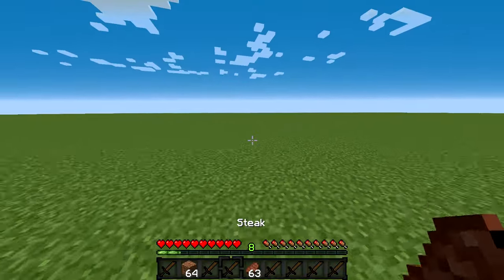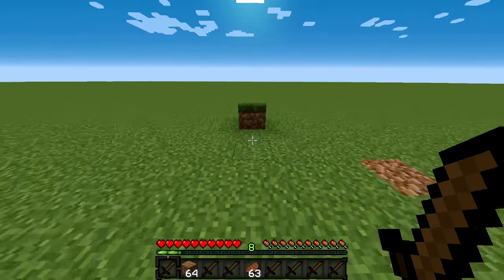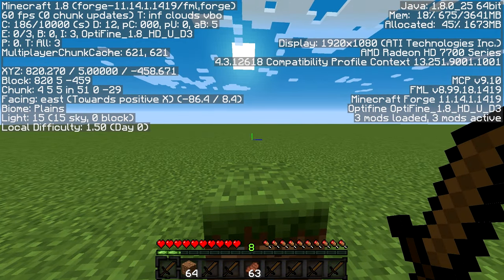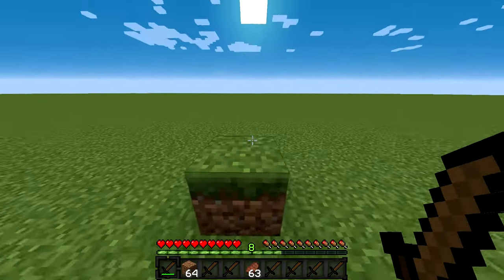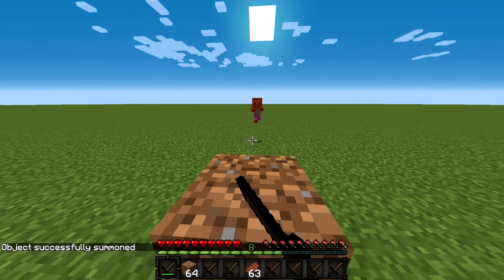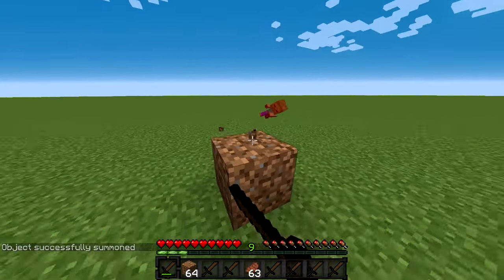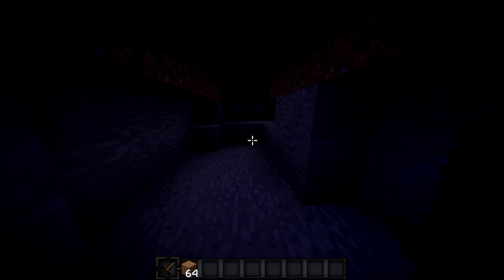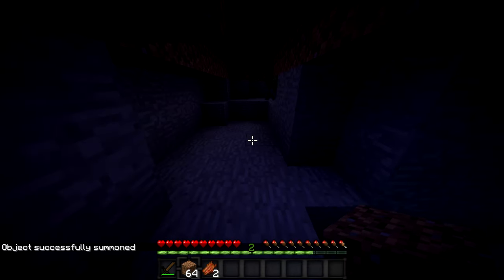How To Kill A Baby Zombie In Minecraft Taking NO Damage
BH
Here is a tutorial for how to kill a baby zombie in Minecraft! I hope it is helpful for you! :D

and that's it.. lol

Command: coming soon sorry xD

I hope you enjoyed, have a GREAT day! (: